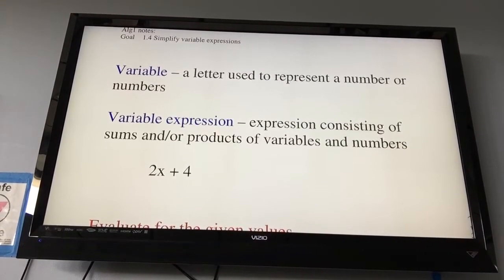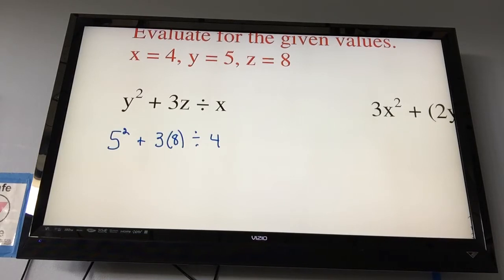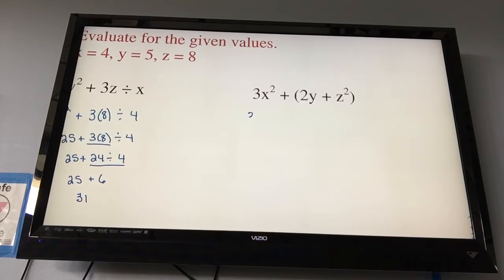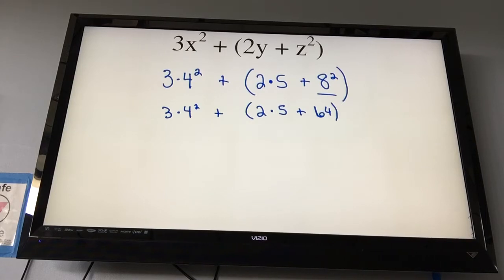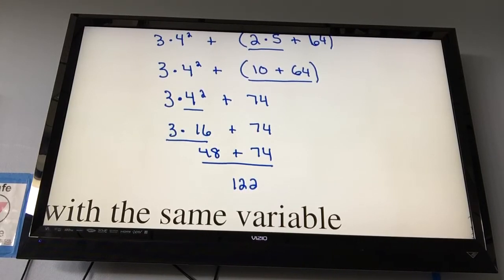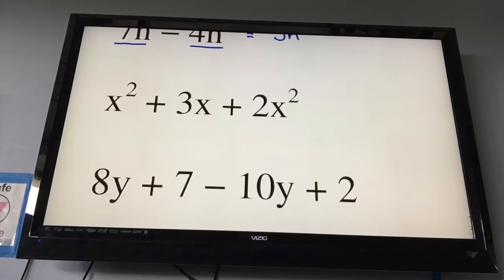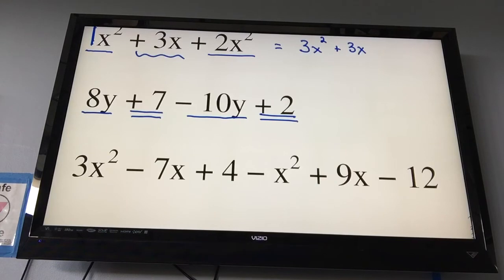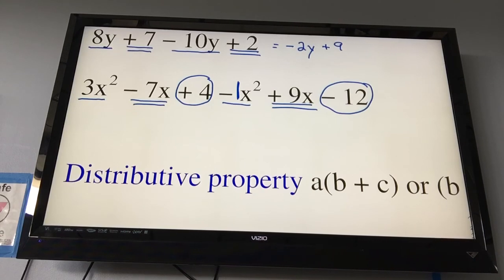Algebra 1 Goal 1.4 A